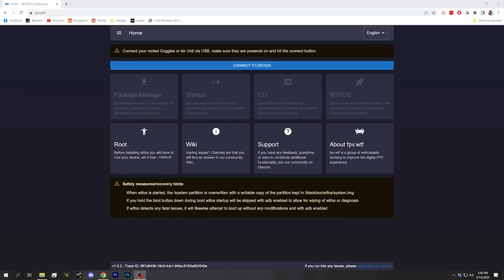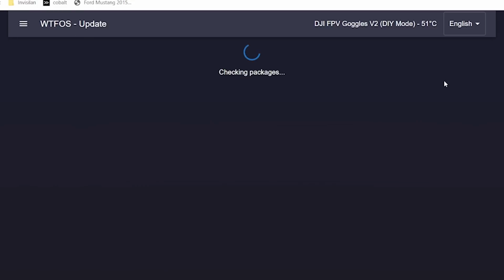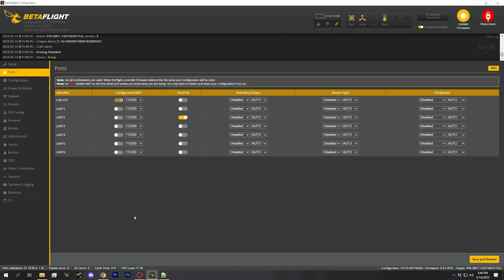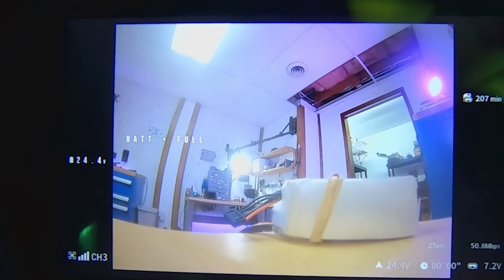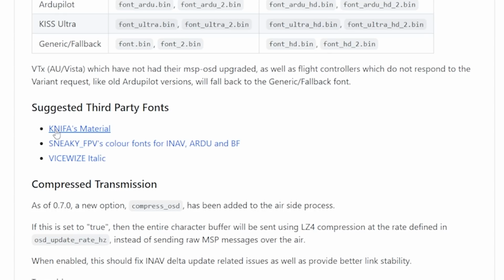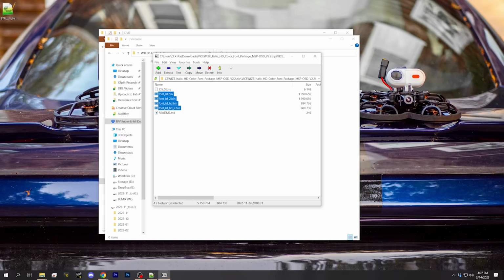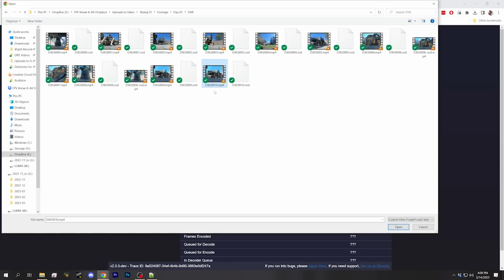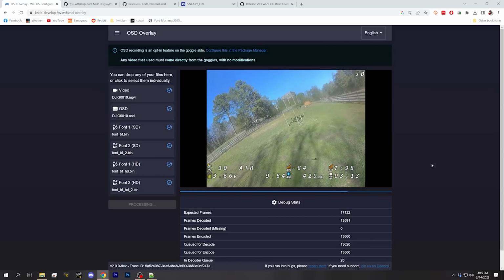Why is your DVR naked? WTFOS OSD overlay how-to!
00:00:00 - Overlay OSD on DVR? Yes!
00:01:04 - Before you start!

00:02:54 - Install msp-osd plugin
00:05:16 - Get your OSD working
00:07:13 - OSD overlay tool

00:08:15 - Download and load the font files

Sneaky's fonts are not the only ones available.  However, not all fonts are available for all FC firmware and goggle combinations.

Knifa's Material font is available for DJI WTFOS and Walksnail, but only for Betaflight FC

Vicewise is a colorful italic font for WTFOS and Betaflight only

00:11:58 - Load the video file and OSD file
00:12:46 - One more thing font files are good for